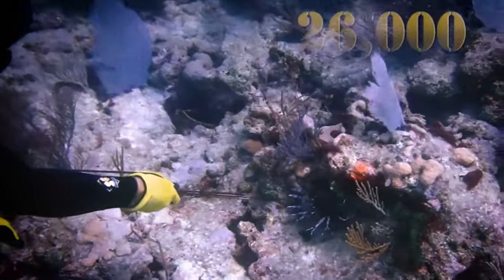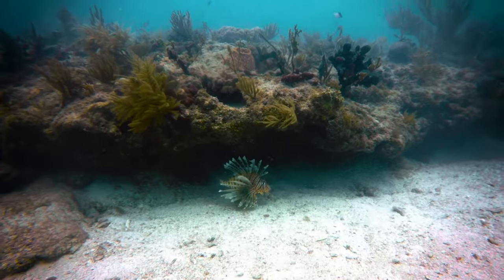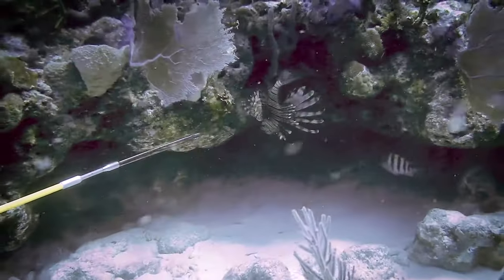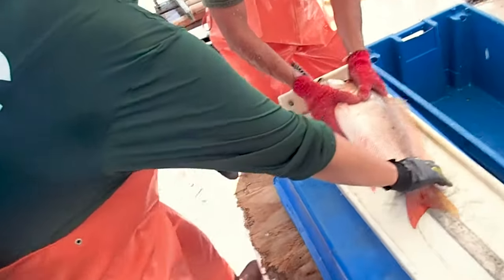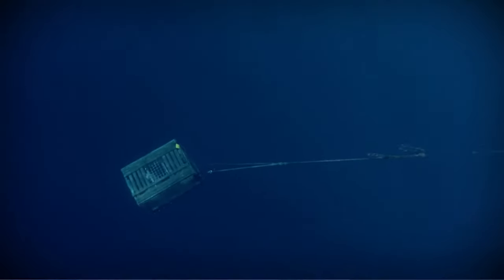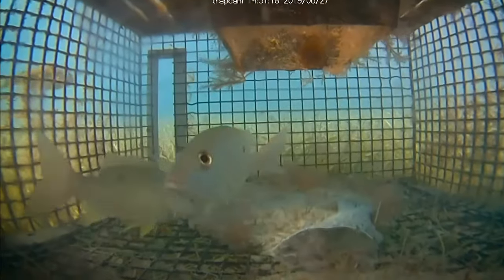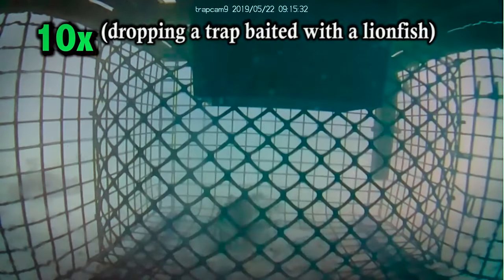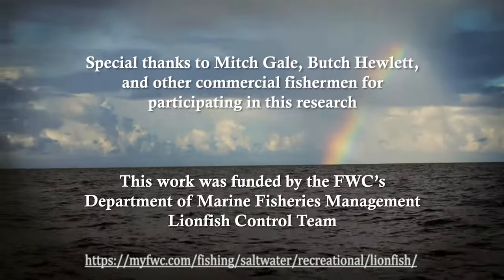Development of a Lionfish Trap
Catch a tiger by his toe? How about a lion in a trap?!
FWC scientists have been working alongside Florida Keys commercial lobster fishermen to develop a modified wire lobster trap that can be used to remove invasive lionfish from deep water, where these lionfish are difficult for divers to pursue. The fishermen sell the lionfish to fish markets for a good price and lionfish numbers are reduced as a result – WIN WIN!